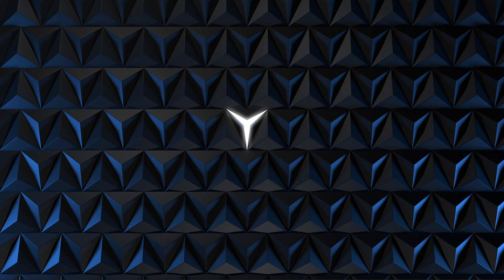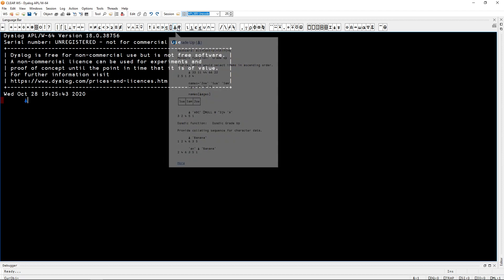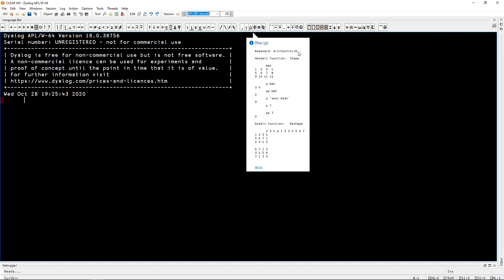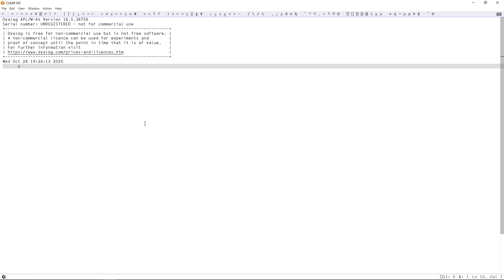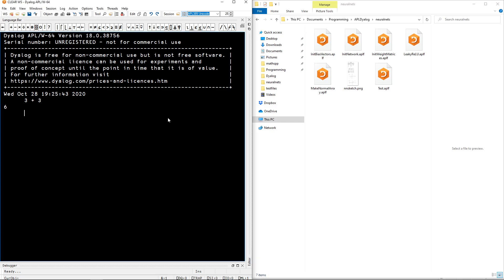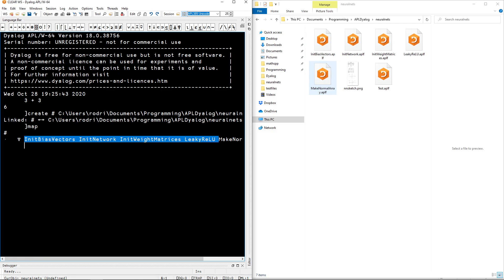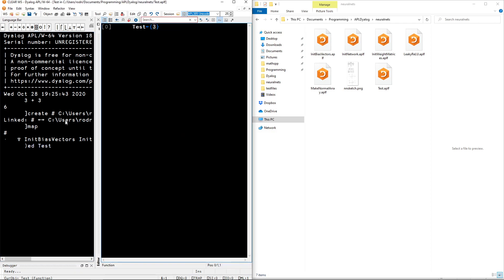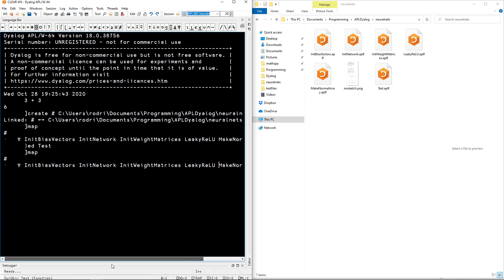01 - APL Setup | "Learn APL with Neural Networks"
===   Useful Links   ===
You can learn more APL by reading the “Mastering Dyalog APL” book online (WIP)
You can learn more about APL over at the APL Wiki
You can learn, teach and talk about APL at The APL Orchard